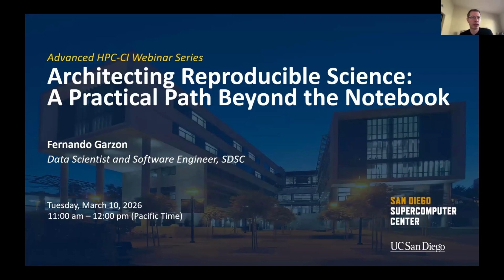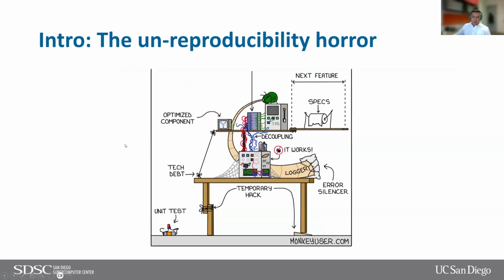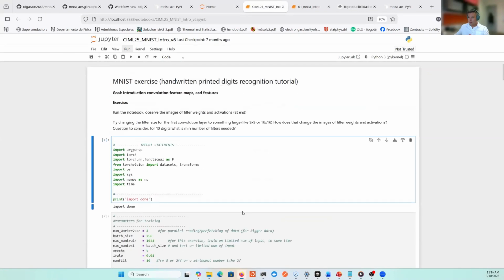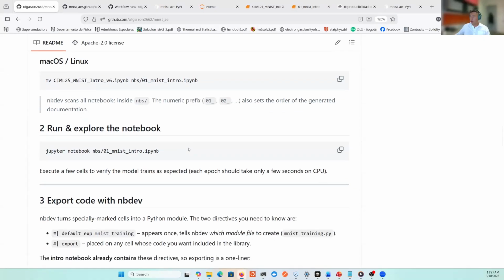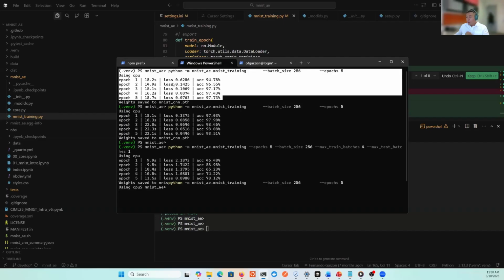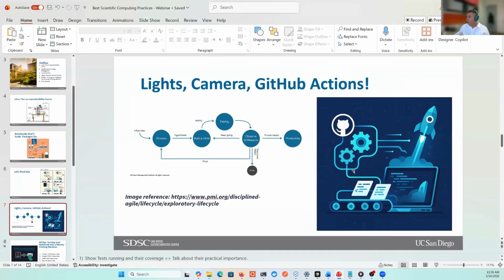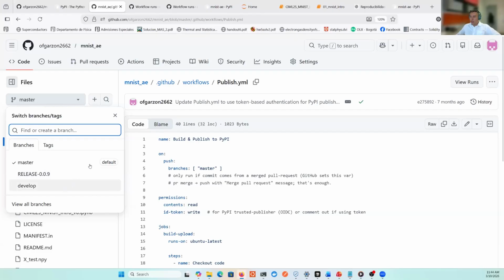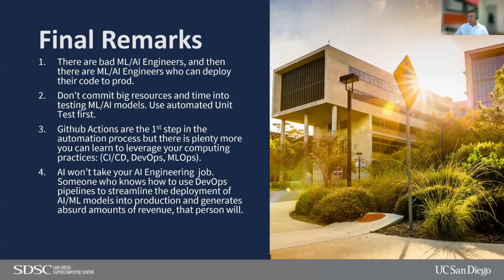Architecting Reproducible Science: A Practical Path Beyond the Notebook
Summary
Jupyter Notebooks are, for the most part, useful for fast experimentation. However, poor programming practices can lead you into the unreproducible-code trap, which is fatal for your research goals. In this talk, we will guide you through a practical and swift process to avoid this trap and migrate your notebook code to a nice, neat little reproducible Python package. This, you will see, will allow you to improve testing, automation, reproducibility (of course), and enhance your long-term scientific workflows overall. We will cover important Software Engineering fundamentals: separating concerns, organizing modules, adding environment controls, and enabling CLI executions for HPC environments. You will witness the game-changing benefits that Python packages provide, among which reproducibility is the most valuable for long-term research work. We will also dive into highly profitable fields of work where these techniques are used extensively to improve ML pipelines (also known as MLOps), which enable companies to deliver substantial amounts of value to their customers at a super fast pace. As you will see, dominating this set of skills will position you as a very attractive candidate for a substantial number of companies and startups in this hot and crazy AI market that we are living in today.

Instructor
Fernando Garzon works as a Data Scientist and Software Engineer at the San Diego Supercomputer Center (SDSC) since August 2022. Although his background is in Physics, he transitioned into Scientific Computing and Software Engineering, focusing on building reproducible, scalable workflows for research and HPC environments. His work spans data engineering, backend development, distributed systems, and modern AI/ML pipelines. Fernando is also part of the Open Science Chain project, where he helps design and implement secure, high-performance architectures using Python, TypeScript, and blockchain technologies. He is passionate about bridging the gap between exploratory research code and production-ready scientific software.